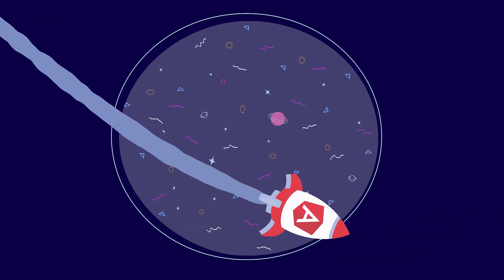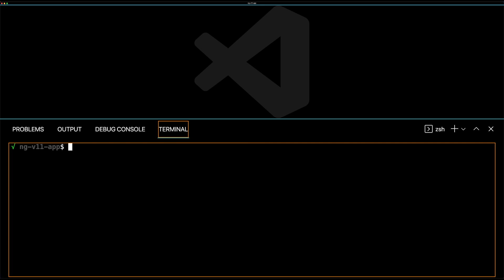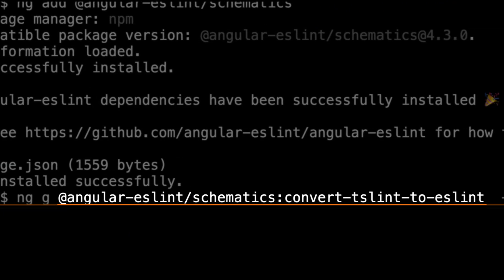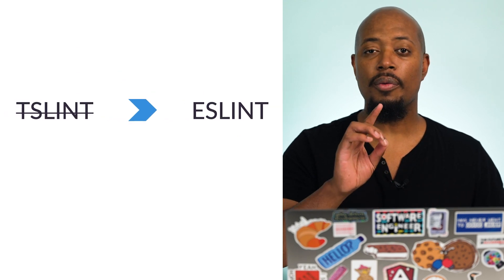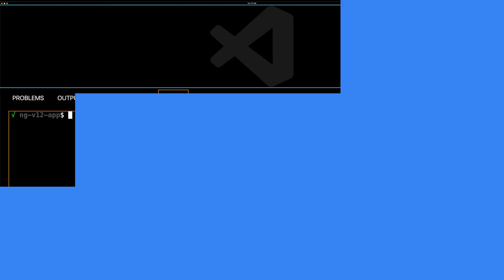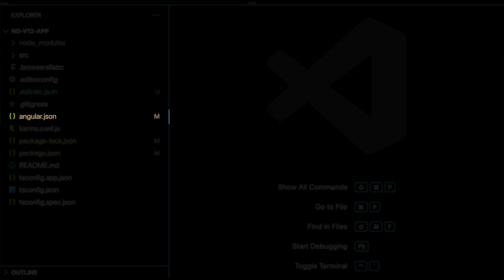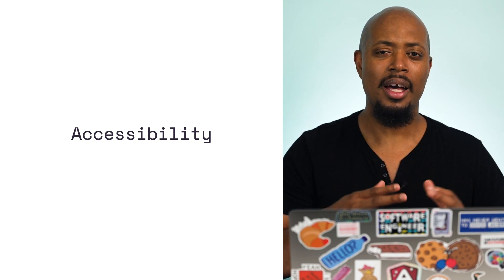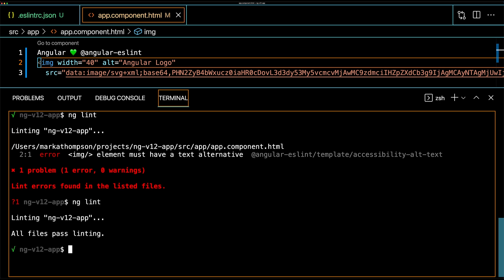Migrating to ESLint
Hi friends! In this video our very own Mark Thompson walks us through how to migrate an existing project to ESLint and how to add ESLint to a new project. Enjoy!

Continue the conversation online!